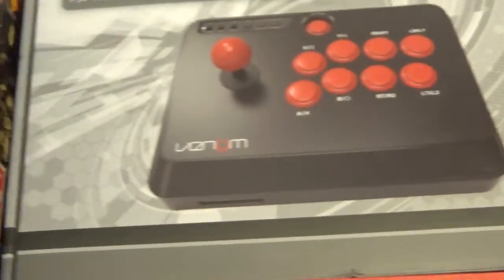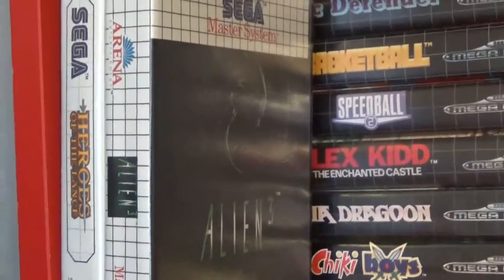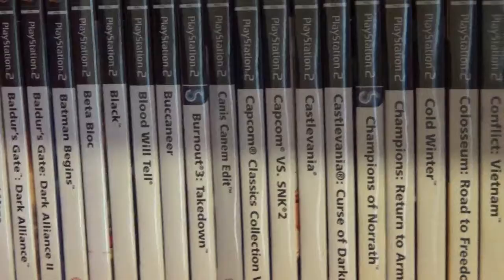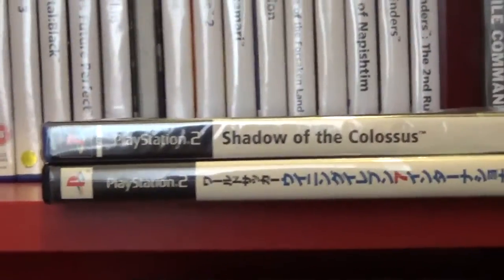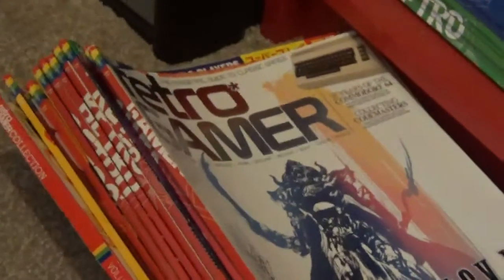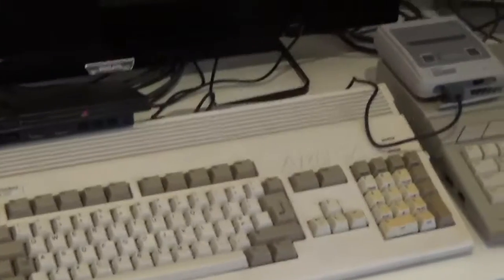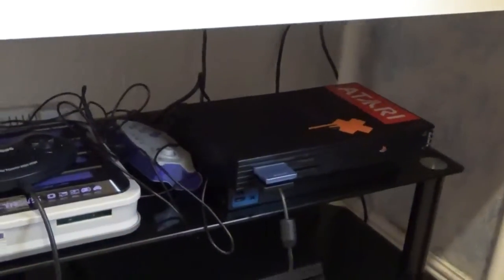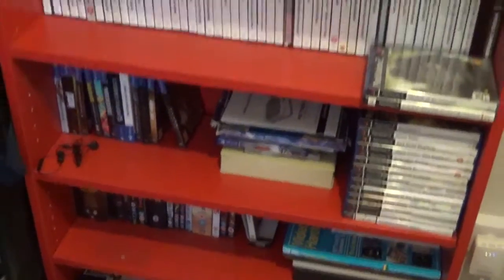#46 Game room mini tour current set up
Just a quick view of my current game room in terms of where my collection is at at the moment.
Apologies if you feel queasy watching this, as the camera was zoomed in by mistake till nearly the end lol.
Long live the retro!